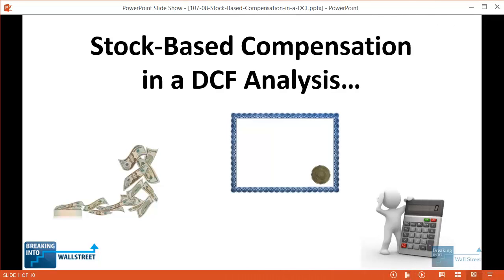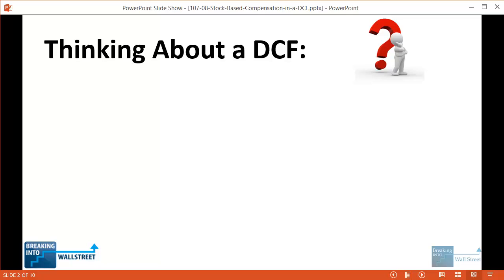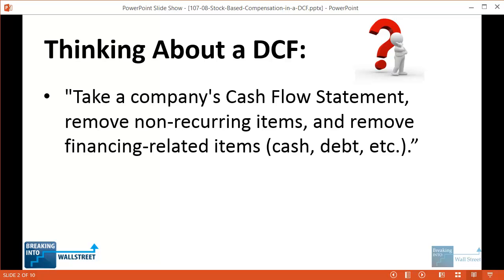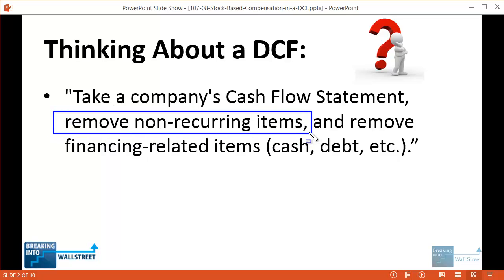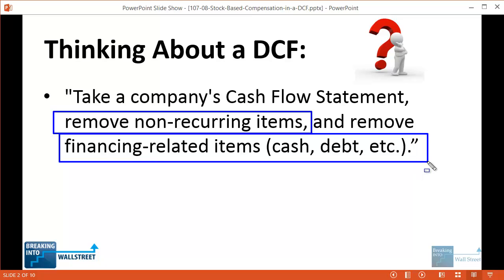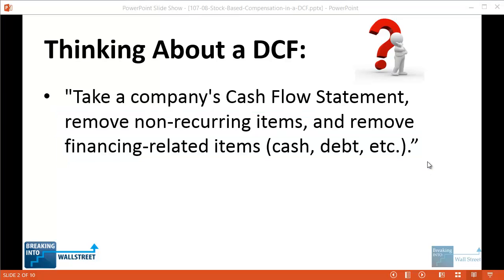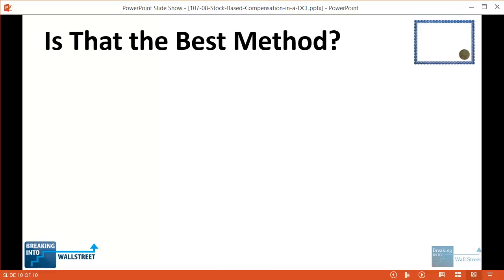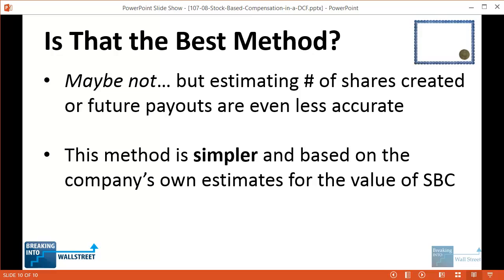Stock-Based Compensation in a DCF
In this tutorial, you’ll learn the proper treatment for Stock-Based Compensation in a DCF when projecting a company’s Unlevered Free Cash Flow – and you’ll see why it should be treated as an actual cash expense, not a non-cash add-back.

Table of Contents:

1:52 Why It’s Hard to Define Unlevered FCF in Practice

5:28 Why Stock-Based Compensation Should Be Treated Differently from Depreciation & Amortization

11:49 What Stock-Based Compensation “Costs”

15:49 Advantage and Disadvantage of Listing SBC as a Cash Expense in a DCF

17:17 Summary

To understand the concept of Unlevered Free Cash Flow, we recommend thinking about a company’s Cash Flow Statement itself, and then modifying it to remove non-recurring and optional items, and anything related to financing activities (such as net interest expense, debt principal repayments, share issuances/repurchases, etc.).

For some items, this is fairly simple: for example, everyone agrees that you add back Depreciation & Amortization when calculating Unlevered FCF, since they represent the expense recognition of cash payments spent on PP&E and Intangible Assets in prior periods.

The problem, though, is that there are often “borderline” items where it’s not clear exactly what to do, or where the treatment is controversial.

This often happens with the non-cash adjustments section in the FCF calculation, because not everyone agrees on which charges should be kept in, which should be removed, and what everything actually means.

Why Stock-Based Compensation is Very Different from Depreciation & Amortization

Some people argue that Stock-Based Compensation should be added back when calculating Free Cash Flow because it’s a non-cash expense, just like D&A.

The problem is it’s not!

SBC is fundamentally different from D&A because SBC results in additional shares outstanding in the future, which dilutes existing shareholders in the company.

Also, unlike with D&A, there is no “upfront cash payment” that is simply being amortized over time and recognized as an expense.

Think about it like this: let’s say you have a house worth $10 million, and you pay someone to manage it for you.

Instead of paying him a cash salary of $100,000 per year over 5 years, you award him with a 1% ownership stake in the house each year. By the end, he therefore owns 5% of the house.

When you go to sell the house, you now only receive $9.5 million – not $10.0 million – because someone else owns more of it.

It’s the same with Stock-Based Compensation: if you simply add it back as a non-cash expense, you’re getting a “free lunch” because you’re not reflecting any cash payouts associated with it, nor are you reflecting the additional shares that get created.

Note that this issue with the additional shares matters even for private companies because private companies still have shares outstanding – so SBC still makes the same impact on them.

So What Does SBC Really Cost?

There are 2 ways to estimate the “cost” of Stock-Based Compensation.

In method #1, you could attempt to estimate the number of shares that get created in the future, based on the company’s share price, the terms of the stock-based compensation, and historical trends.

The problem is that this requires a lot of guesswork since you have to predict a company’s future share price, the exercise prices of options issued in the future, and so on.

So we prefer method #2: simply count Stock-Based
Compensation as a normal cash expense, just like paying salaries or benefits to employees.

This is also not exactly accurate, but at least it is based on actual historical financial information, not guesswork about the future (as much).

It may not be accurate because the actual # of shares created in the future might differ from the numbers implied by the SBC issued in a given year; but given the alternatives, this is the best way to do it.

One Final Note: No, we don’t treat SBC like this in our other tutorials, videos, and courses. It is in the process of being changed over, and newer versions of these will reflect this treatment.